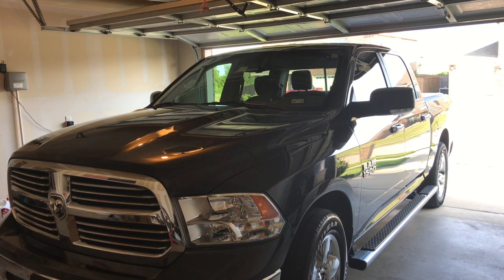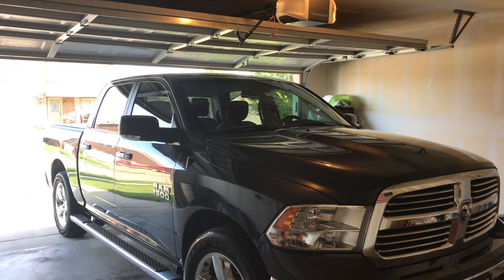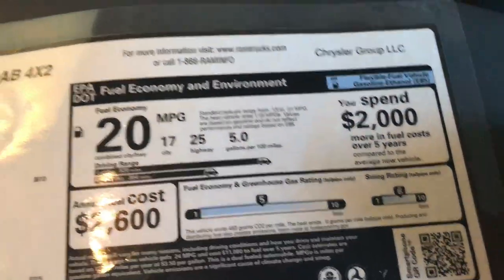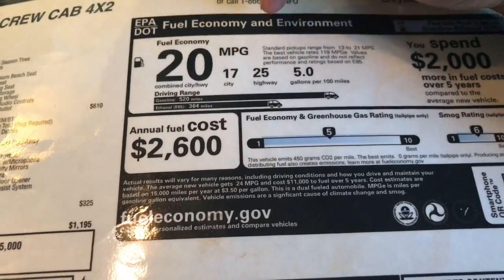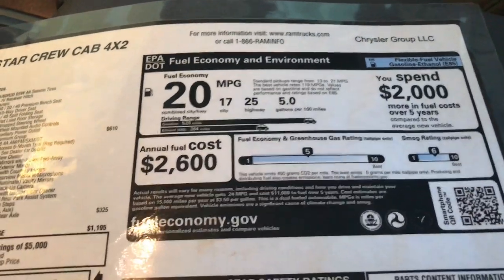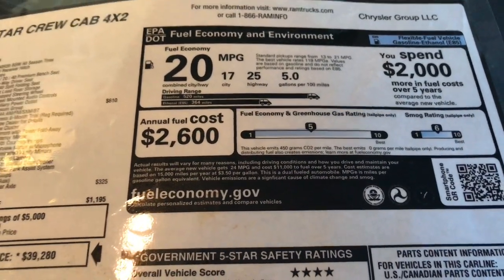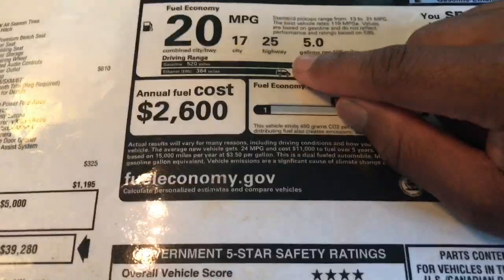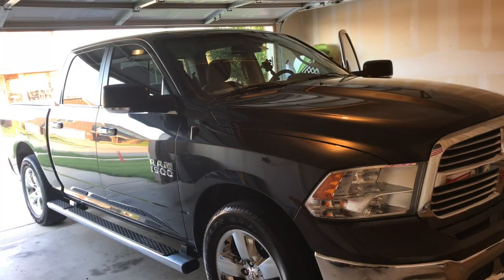2015 Ram 1500 50,000 Mile Review